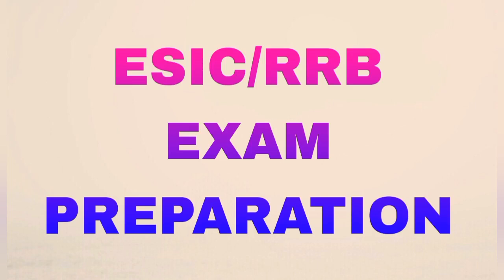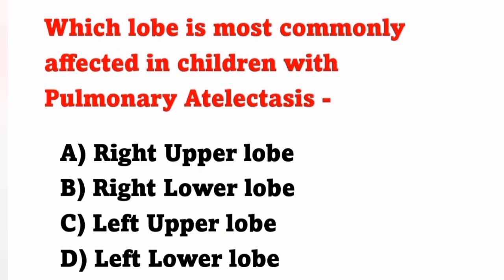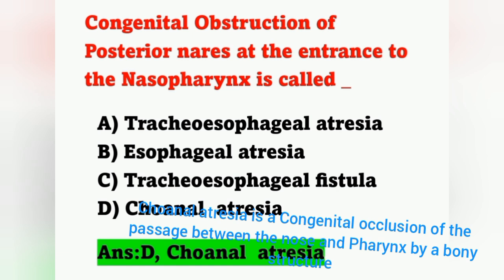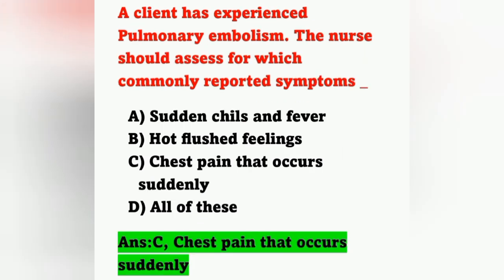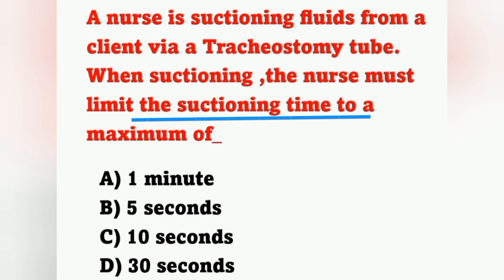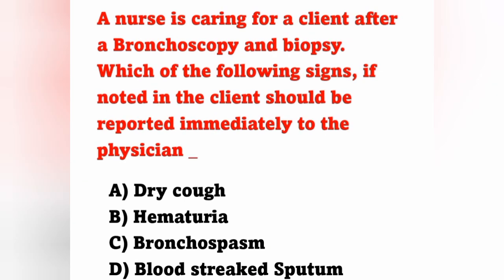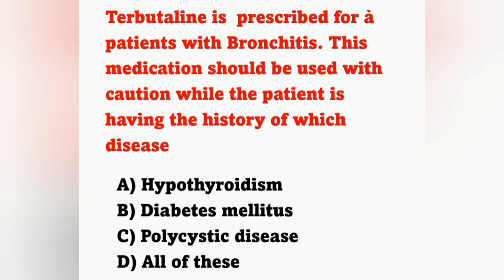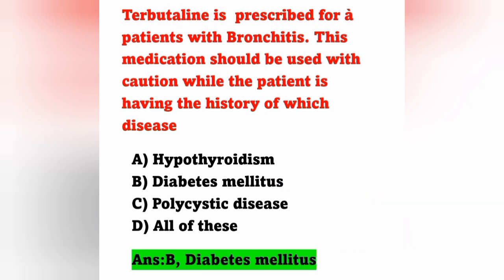ESIC/RRB Nursing Officer Exam Preparation/Special MCQ 11 Respiratory system Important Questions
Special MCQ 11
Respiratory system